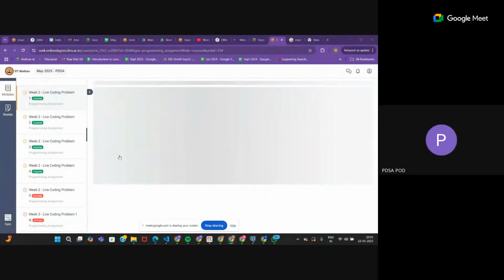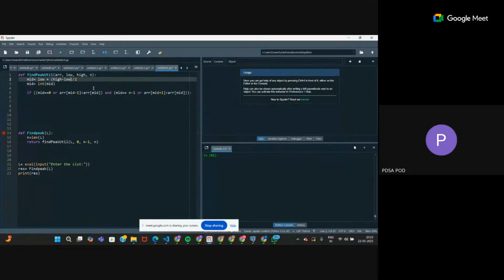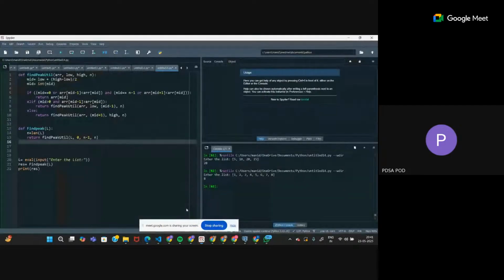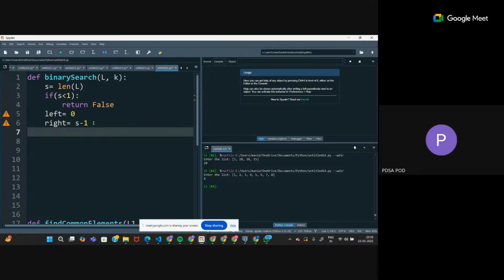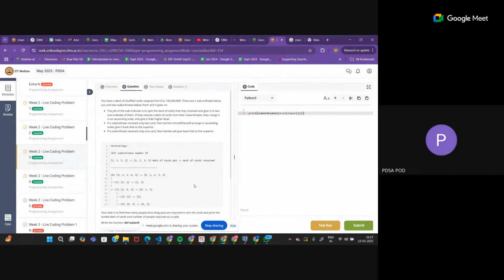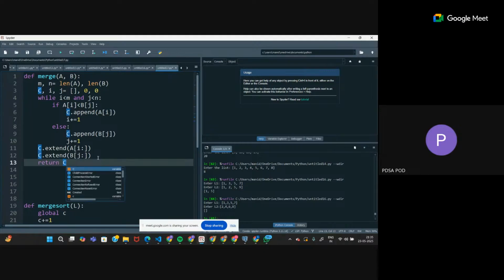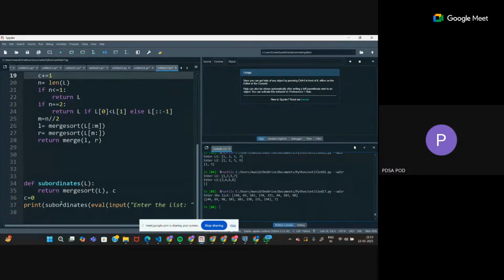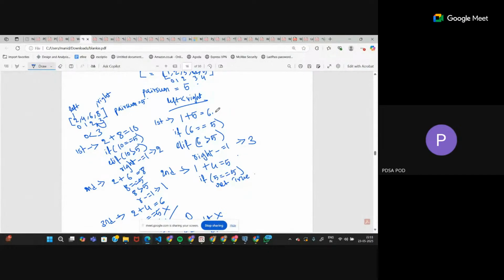Week 2- Live Coding Session